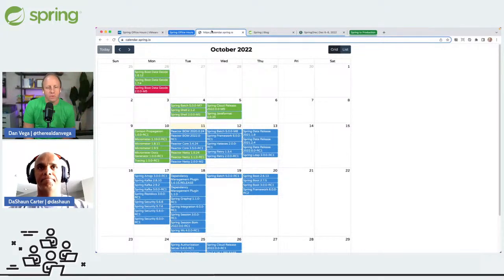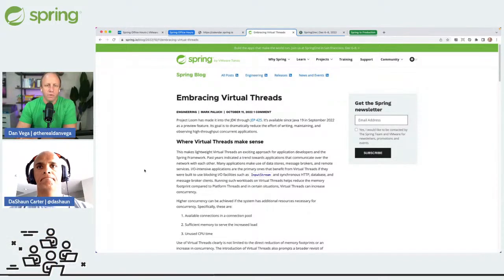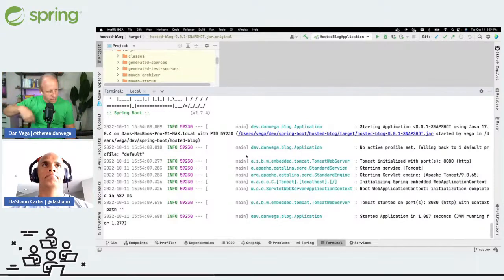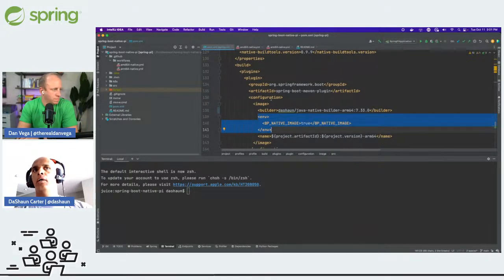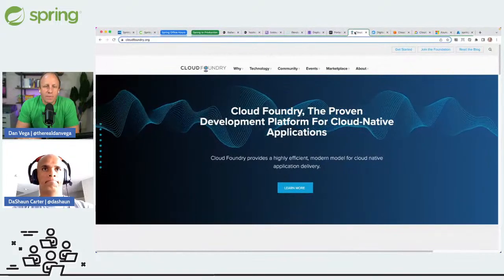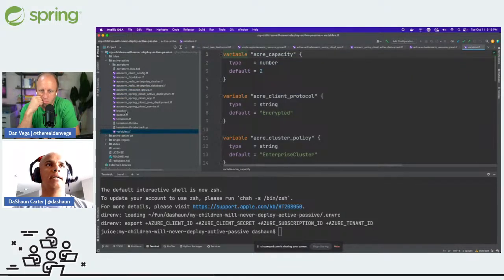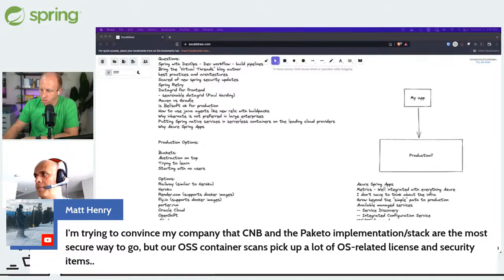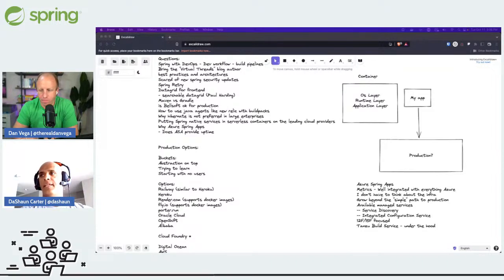Spring Office Hours: Episode 15 - Spring to Production